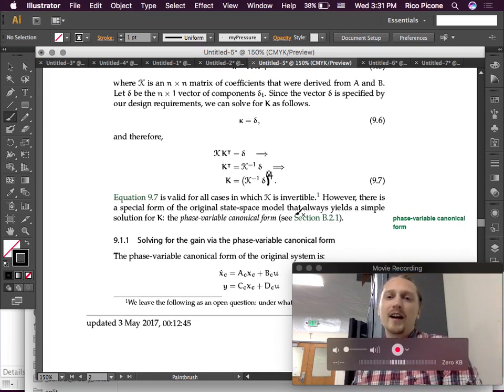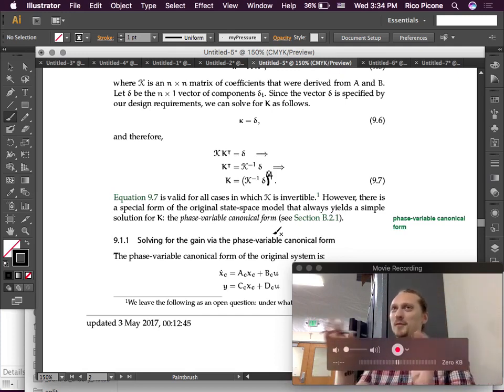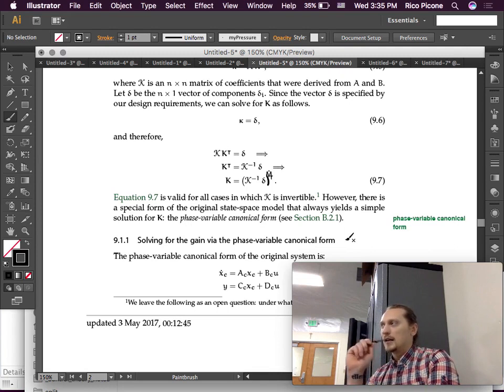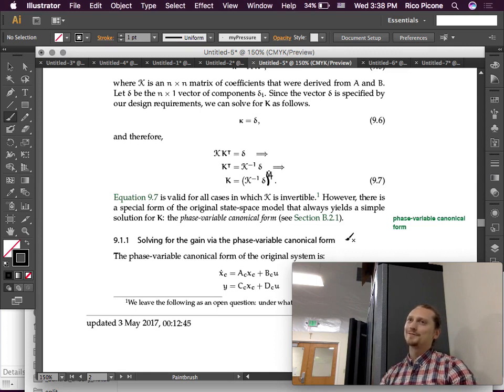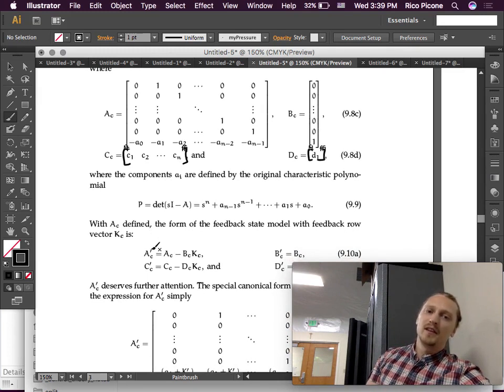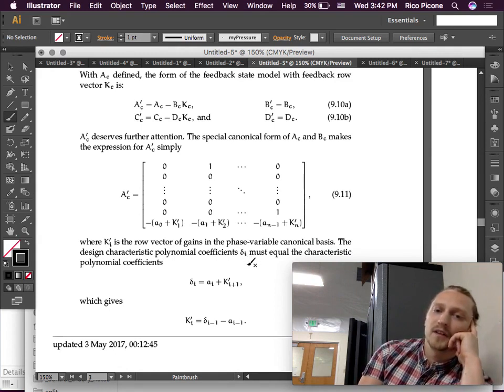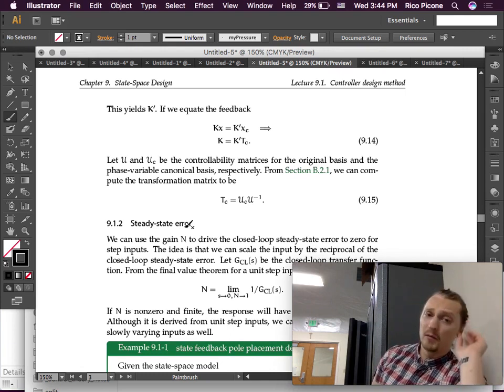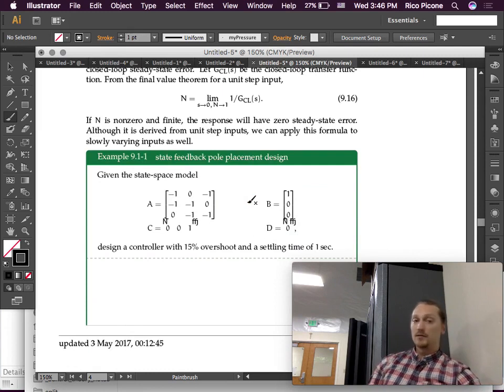09.01.2 State-space control 2 of 3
Wherein the design of state feedback controllers is introduced. This lecture was recorded at Saint Martin's University in the Fall 2019 term as part of the course Control Systems I (see the course It is the property of the instructor Dr. Rico Picone.